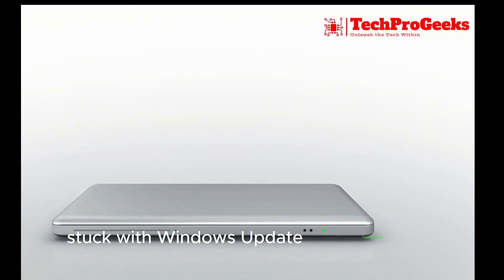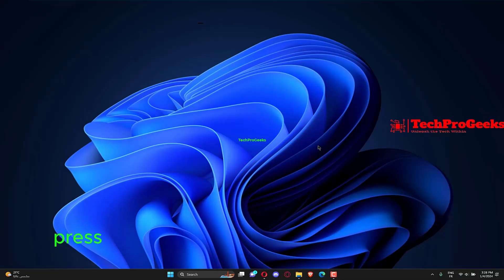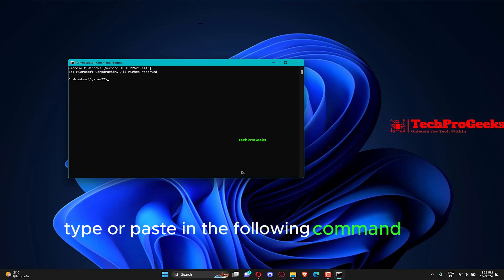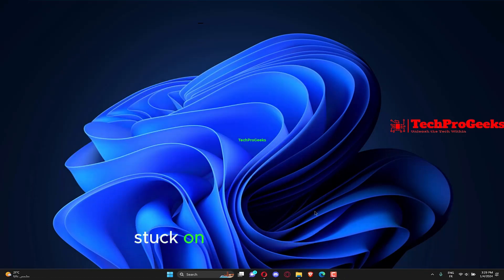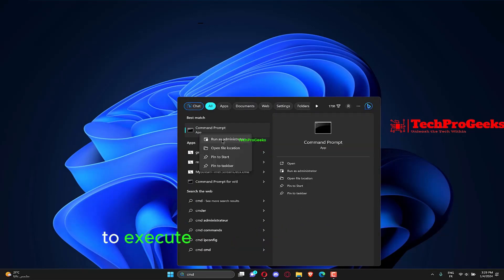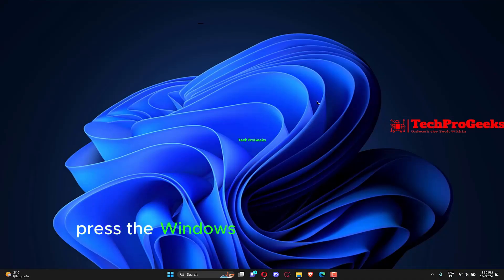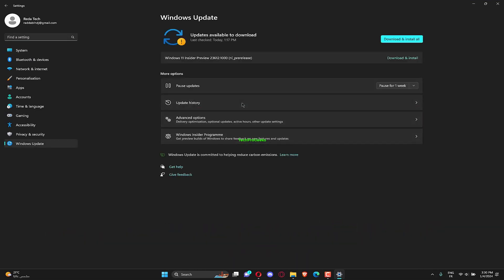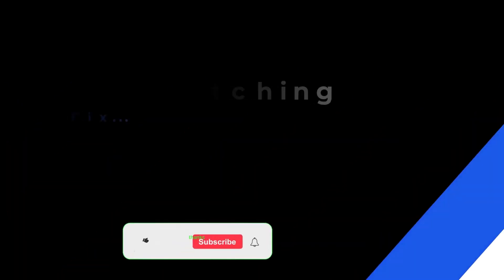Windows Update Troubleshooter Stuck On Resolving Problems 3 Fix How to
When utilizing the Windows Update Troubleshooter, are you stuck at "Resolving Problems"? We've got you covered! In this video, we discuss the common problem of the troubleshooter becoming stuck, identifying the causes and offering workable fixes. Dive into troubleshooting as we walk you through step-by-step resolutions and investigate possible causes, such as faulty update files or network problems. Follow our instructions to escape the "Resolving Problems" cycle and ensure a hassle-free and seamless Windows upgrade experience. Don't wait around interminably.

Is "Resolving Problems" where the Windows Update Troubleshooter is stuck? In this troubleshooting guide, find out what's causing the problem and how to fix it. Take heed to our detailed instructions to ensure a flawless Windows update experience.

00:00 Intro
00:10 Run a SFC
00:45 Run A DISM
01:08 Update Drivers
01:39 Outro